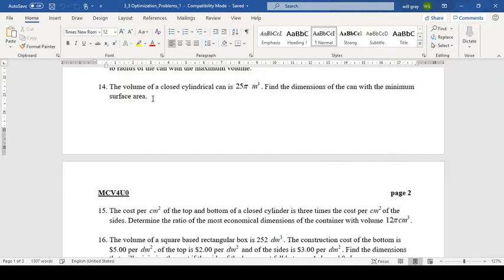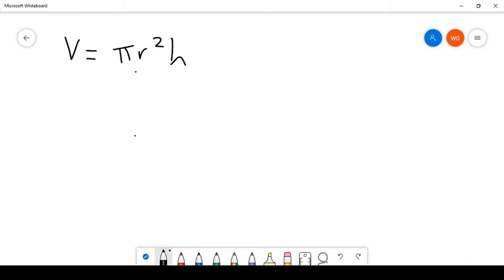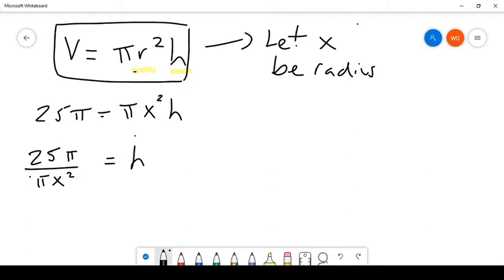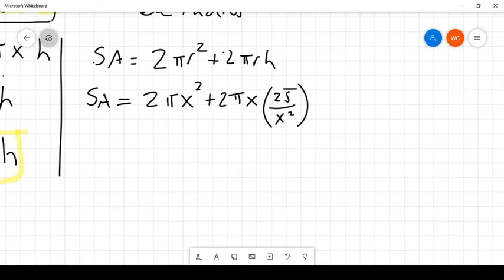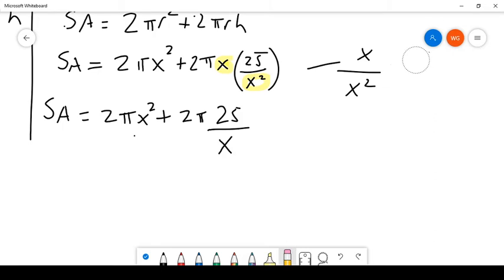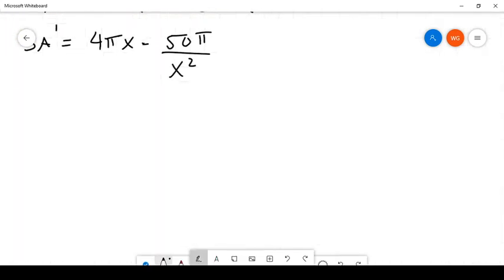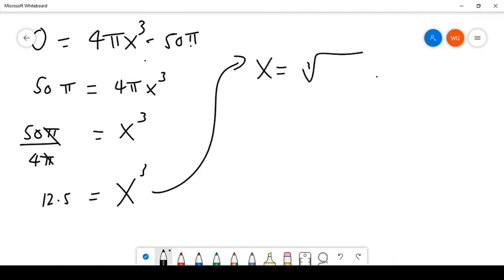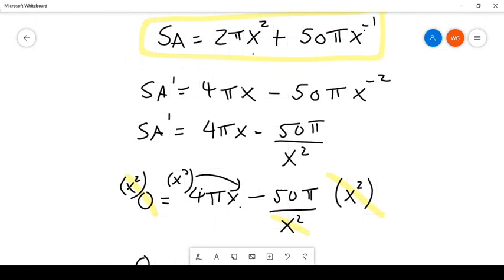Optimization problem level 2 (medium difficulty)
In which I take you through a problem involving a cylinder surface area and volume as well as set up